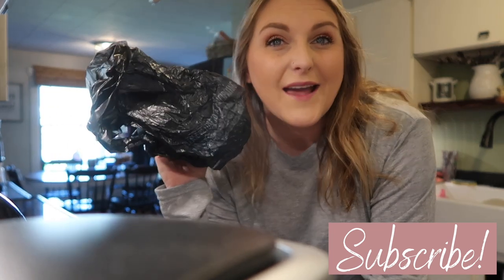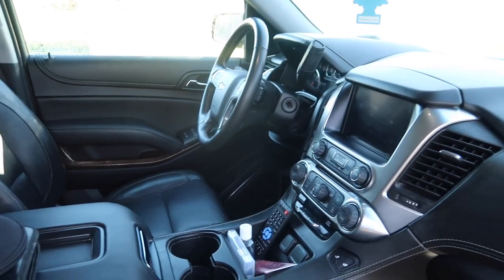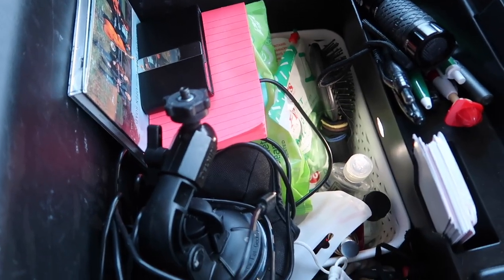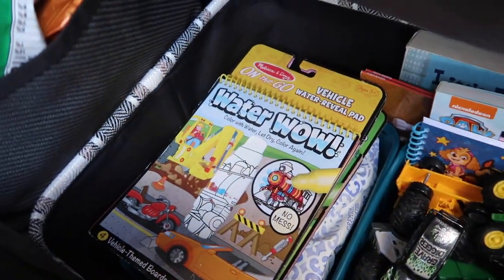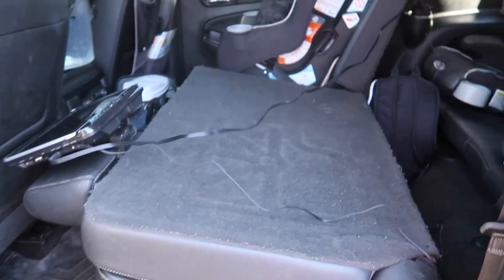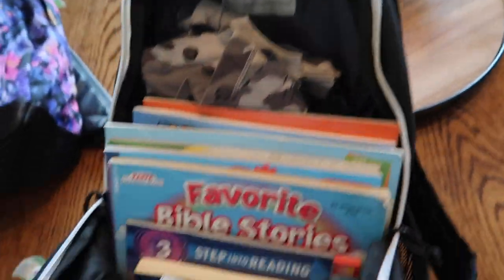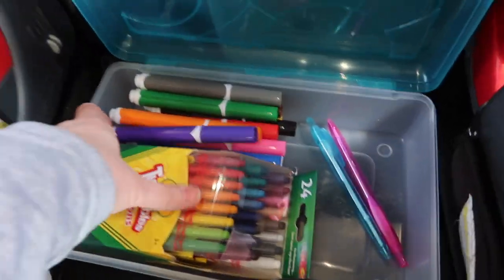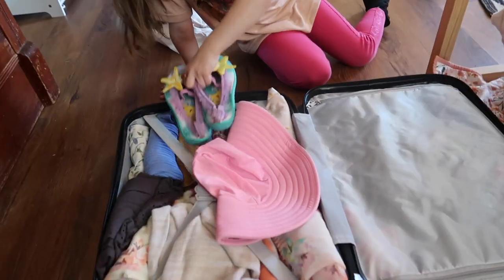Pack for a FAMILY ROAD TRIP with THREE KIDS | CAR organization HACKS & TIPS | ROAD TRIP ESSENTIALS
Pack for a FAMILY ROAD TRIP with THREE KIDS | CAR organization HACKS & TIPS | FUN ROAD TRIP TIPS

Hey everyone! My name is Julie and I'm a stay at home Mama of three! I make all kinds of videos like lifestyle, cooking, cleaning, and all things homemaking.

USE CODE: JZWJ8WU4

CAR CAMERA TRIPOD
CAR MOUNT
PHONE TRIPOD/RING LIGHT

THIS VIDEO IS NOT INTENDED FOR CHILDREN. I create videos for Mothers/Families. If you're new here, I am a 25 year old mother of three! I love to share lifestyle, cleaning, and anything Motherhood!